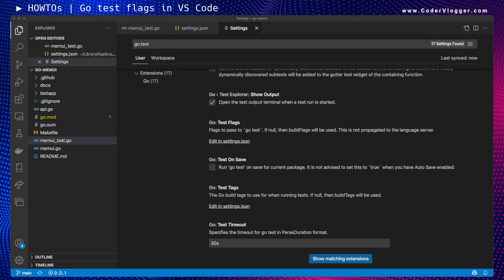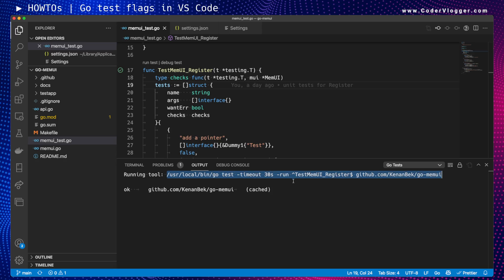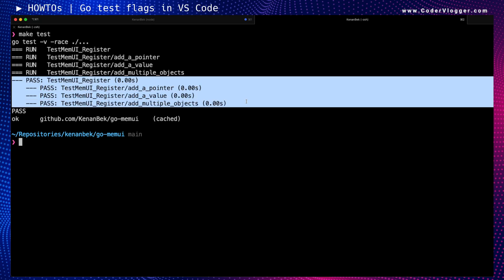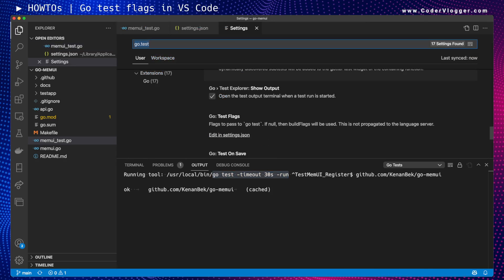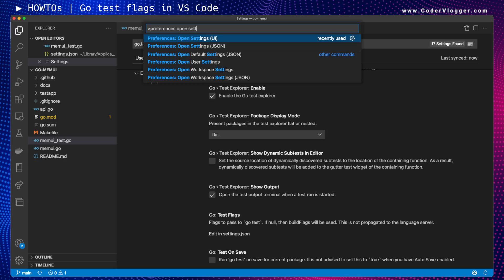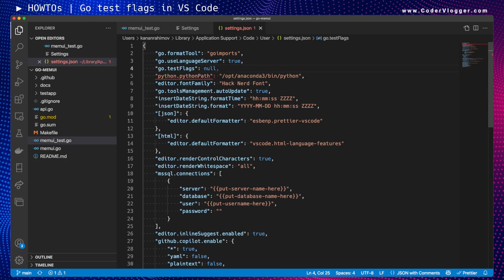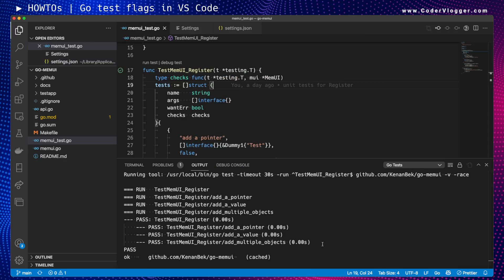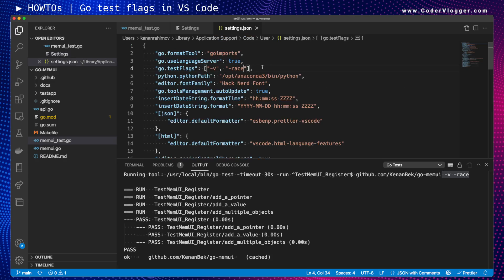HowTo: Setting test flags for Go in VS Code.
💳 Join CoderVlogger.com membership:
Perks:
- Email Newsletters
- Advanced Resources
- Extended Daily Vlogs

📜 In this video, I explain how to set test flags for Go in VS Code. For the IDE preferences, we are able to provide an additional setting called `go.testFlags` and set it to required testing parameters.